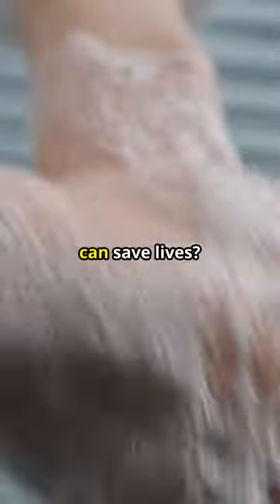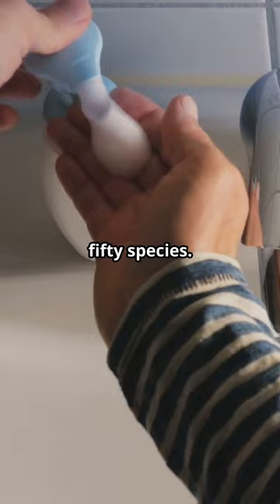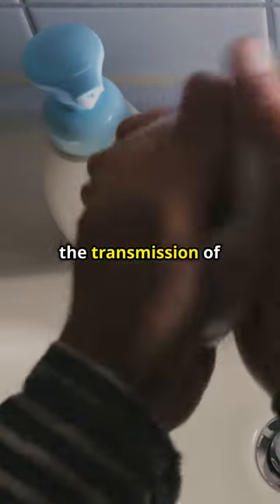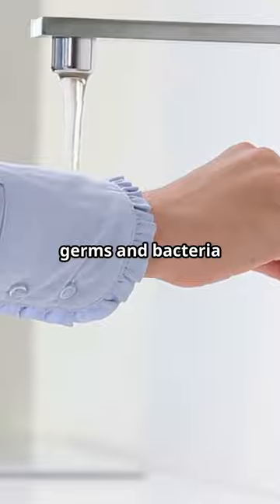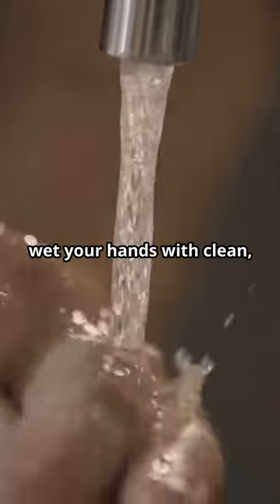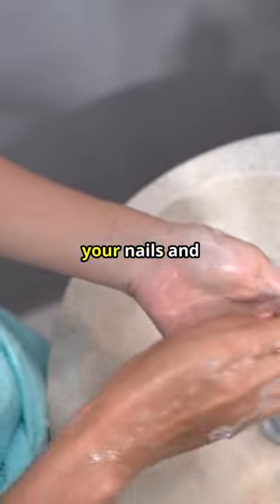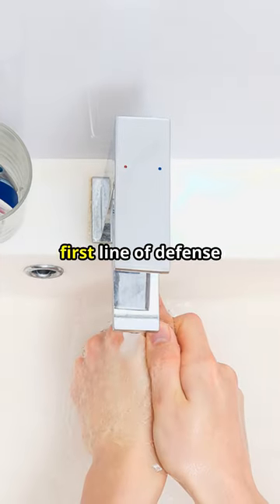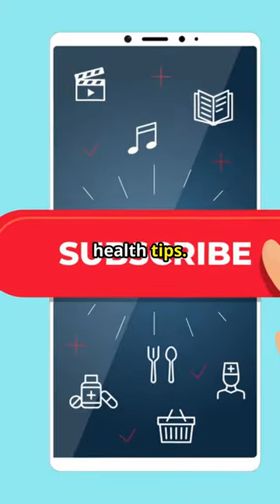The Shocking Truth About Handwashing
On average, our hands carry around 3,200 different germs belonging to more than 150 species. Many of these germs can be harmful and cause infections. Proper handwashing techniques can significantly reduce the transmission of these germs and improve overall hygiene ,"Handwashing is one of the most effective ways to prevent the spread of infections. By washing your hands, you remove harmful germs and bacteria that can cause illnesses like the flu, colds, and even more serious infections. Here's how to do it right:
1. Wet your hands with clean, running water.
2. Apply soap and lather well, covering all surfaces.
3. Scrub for at least 20 seconds – don't forget under your nails and between your fingers!
4. Rinse thoroughly under running water.
5. Dry your hands with a clean towel or air dry them.